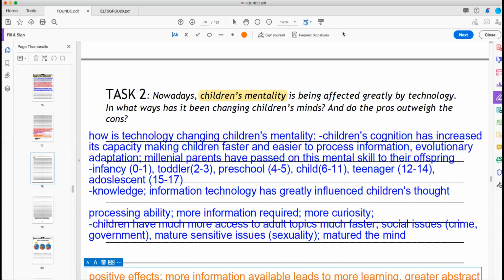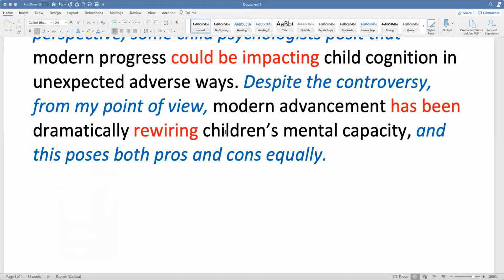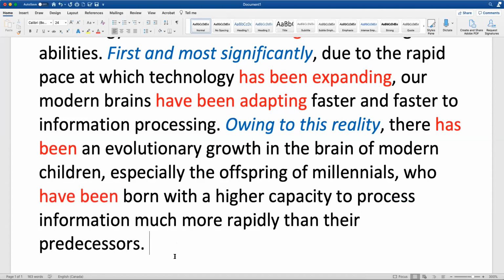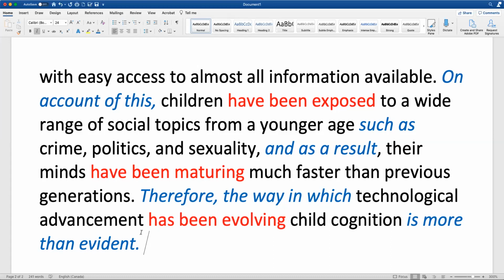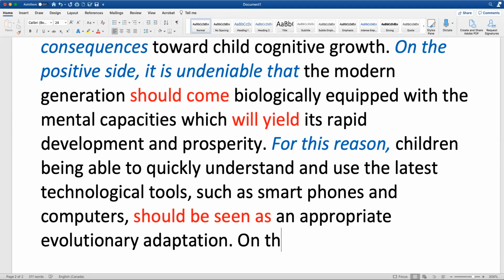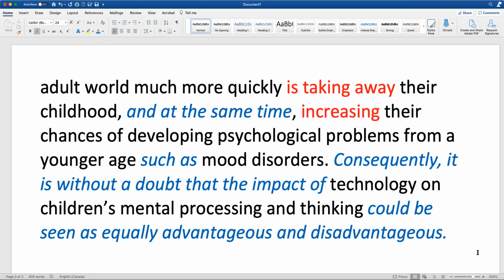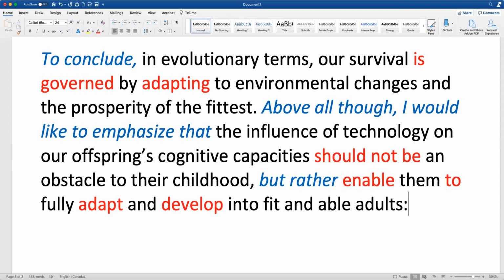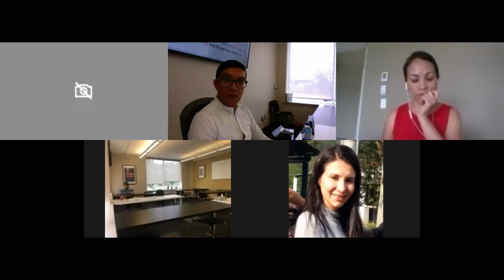IELTS Writing Task 2: Cause-Effect Essay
IELTS Academic Writing: Technology's effect on Children's Mentality